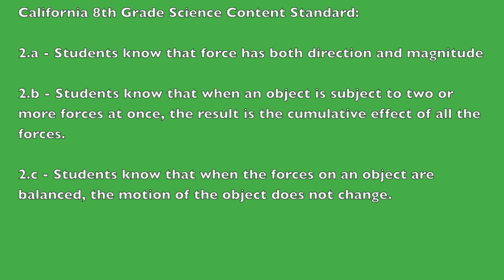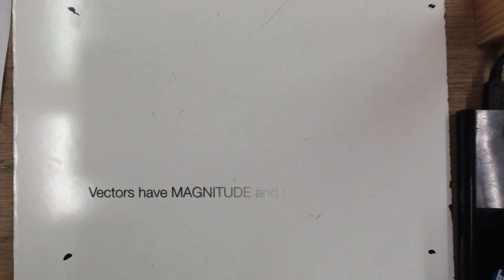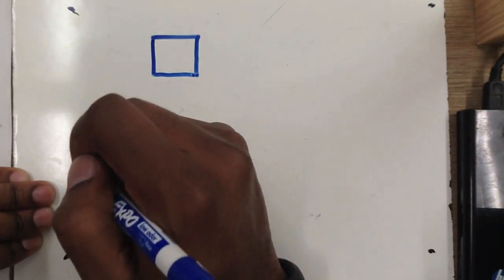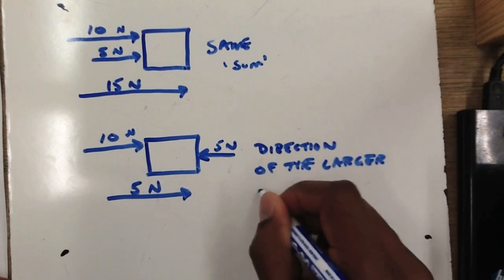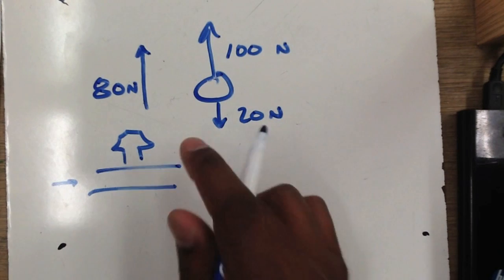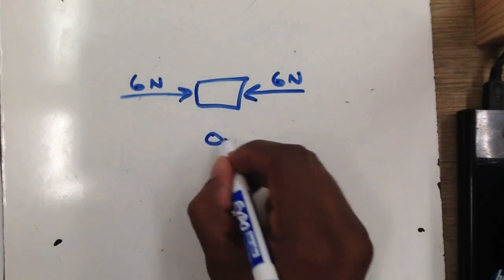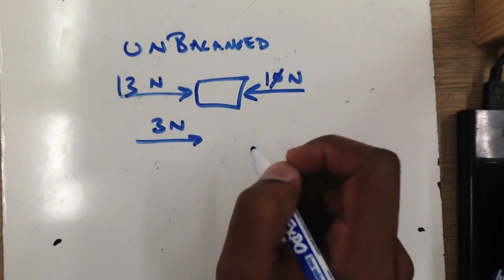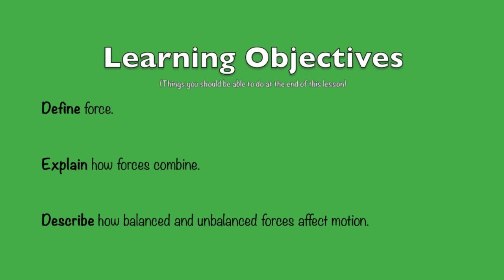Combining Forces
California 8th Grade Science Content Standard:

2.a - Students know that force has both direction and magnitude

2.b - Students know that when an object is subject to two or more forces at once, the result is the cumulative effect of all the forces.

2.c - Students know that when the forces on an object are balanced, the motion of the object does not change.